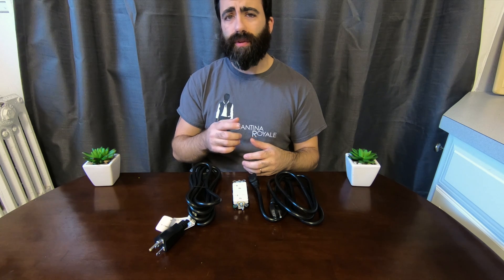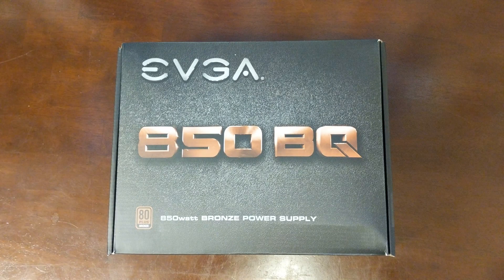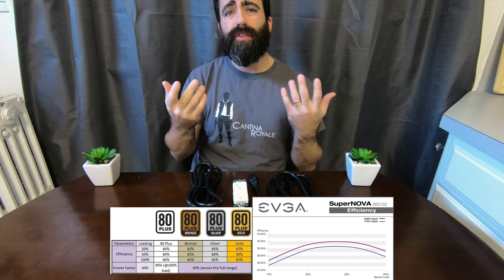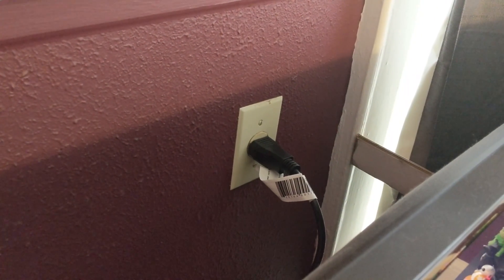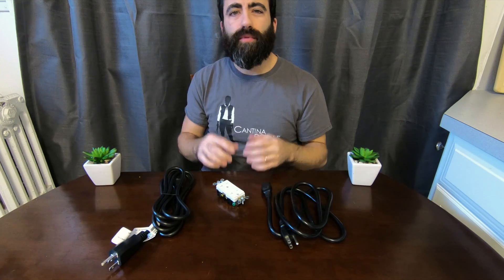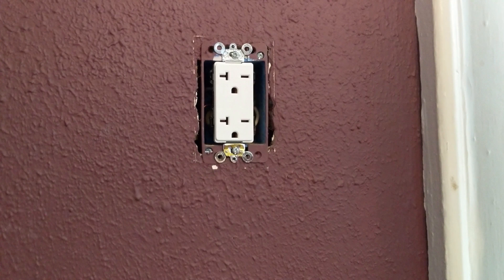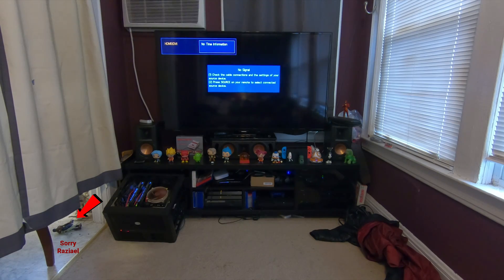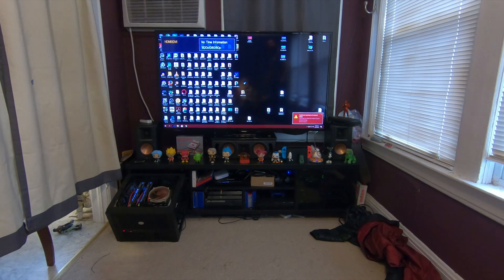Running Your PC Or Mining Rig On 220V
Switching over to  220V from the normal 115V on my Gaming/Mining Rig. If you want to get better efficiency out of your current setup it's a great option. This is how I did it.

220V Cable For Power Supply

220V Outlet

Here is a link to my KIT with everything making up this system

Shot with a combination of my Google Pixel 2 & GoPro Hero 6. Links to those here and the rest of my film gear